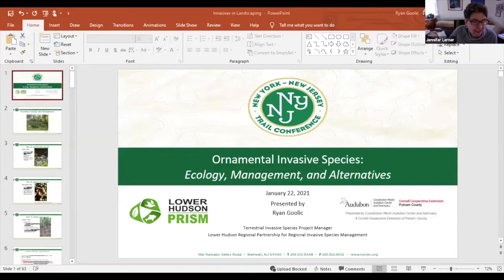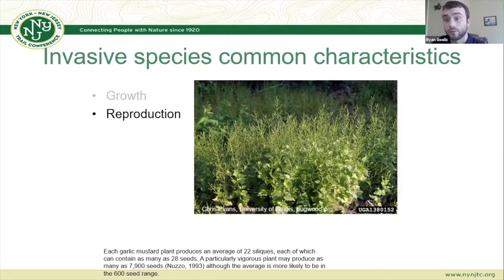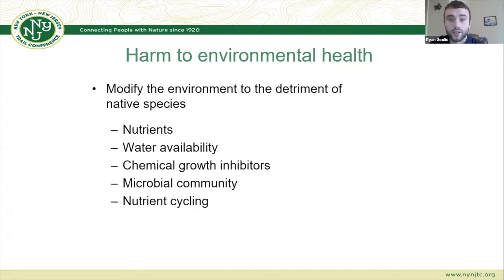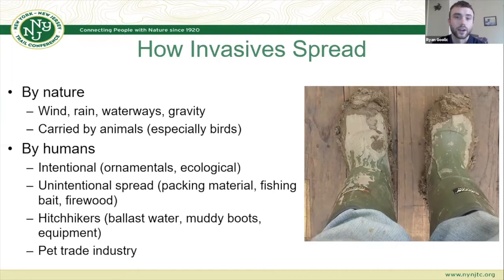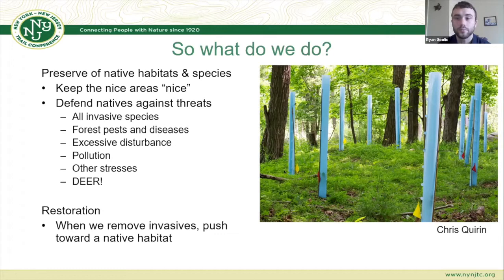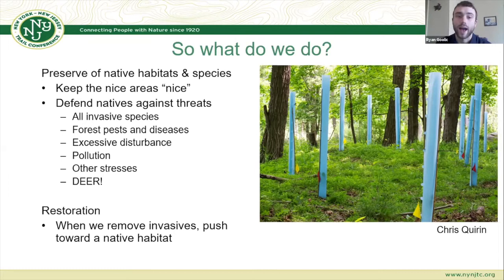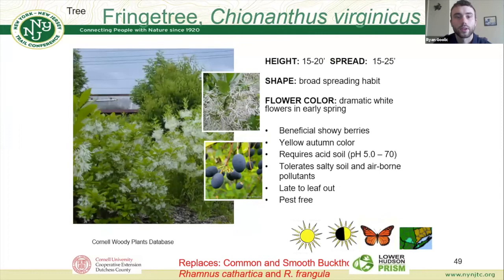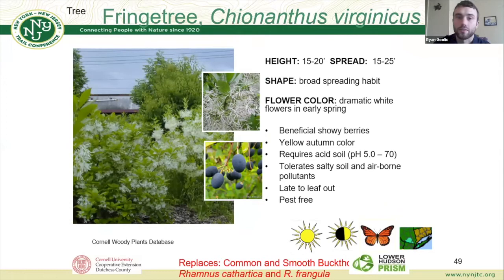Habitat Landscaping Invasives & Biodiversity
This is a recording of a program delivered January 21 & 22, 2021